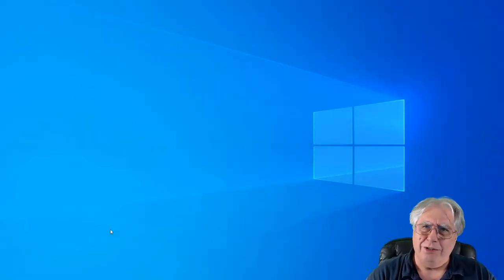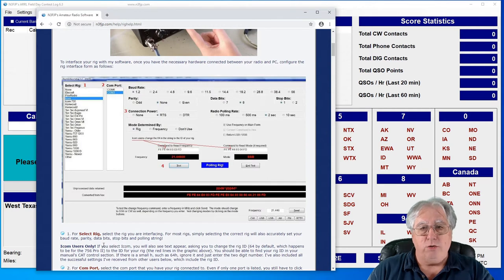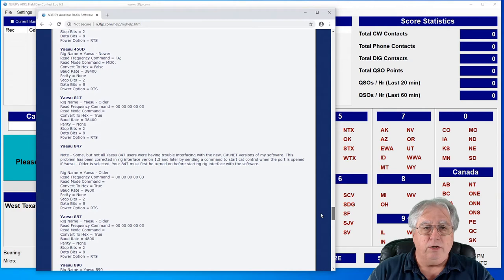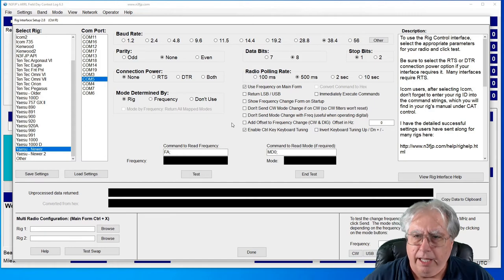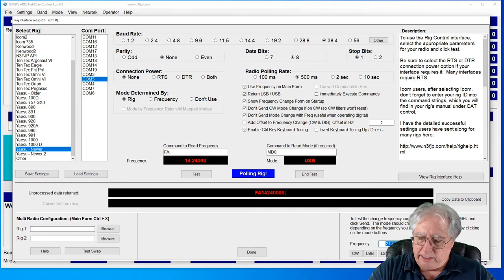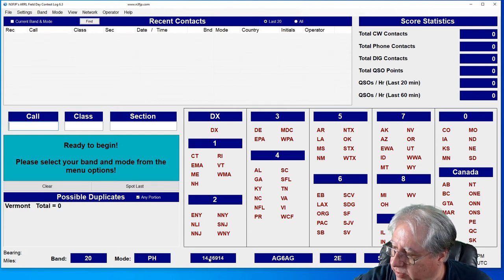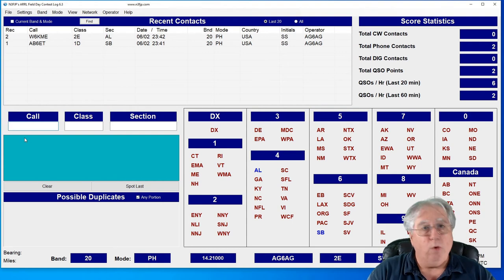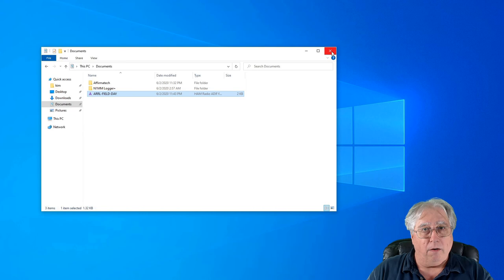Connecting Your Rig To N3FJP Via CAT Control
This video is another in my Field Day 2020 series. This will show you the general things you need to do to get connected to your radio from N3FJP. Let me know how you like it down in the comments below!